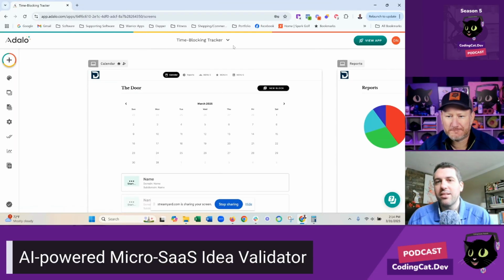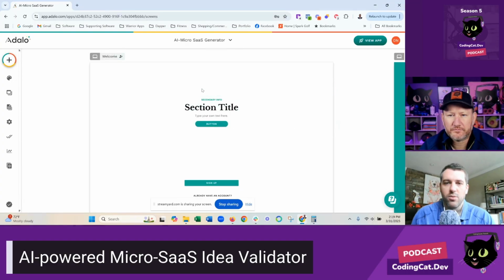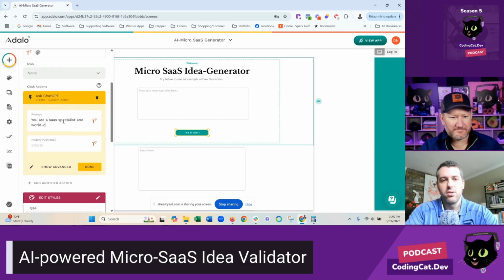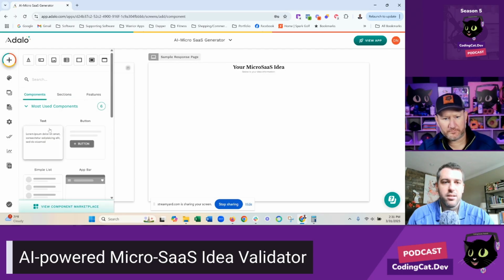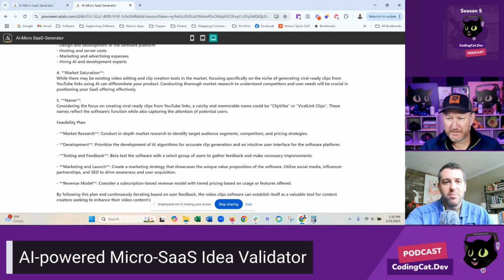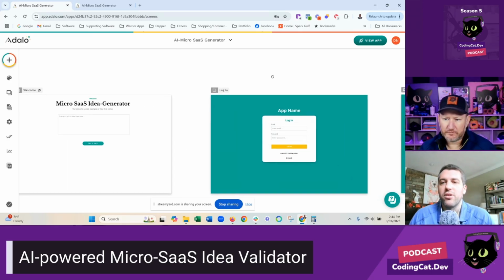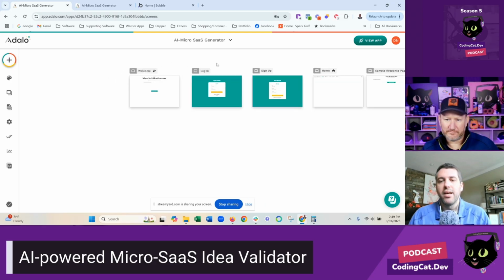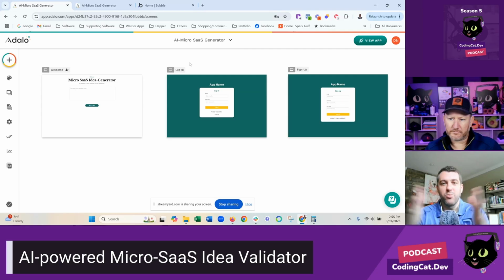Build a Custom No-Code App in 90 Minutes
Curious about no-code app building? Dive in as we explore Adalo vs Bubble, micro SaaS ideas, and real talk on launching products without code.

00:00 Getting Started
01:18 Guest Story
07:02 No-Code Tools
10:44 Building in Adalo
23:23 Database & Response
29:24 Scaling & Auth
36:14 Platform Comparison
50:23 Wrap Up